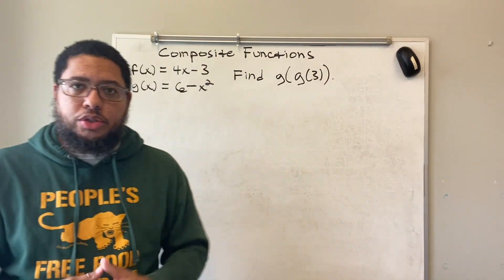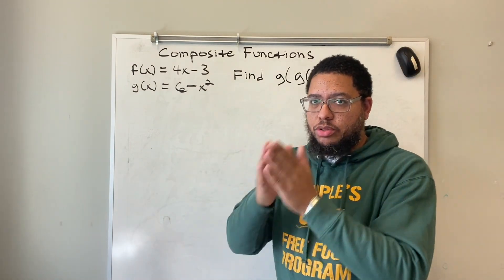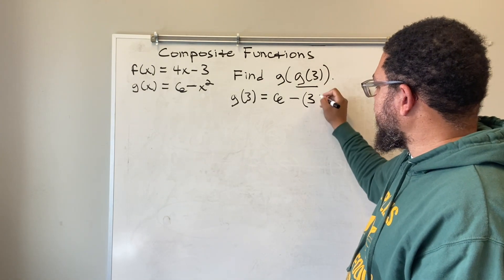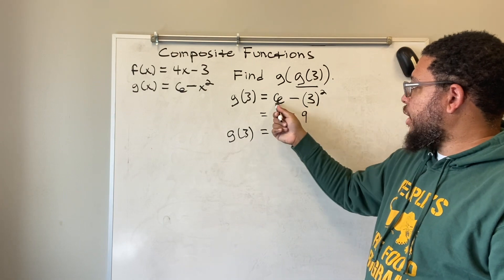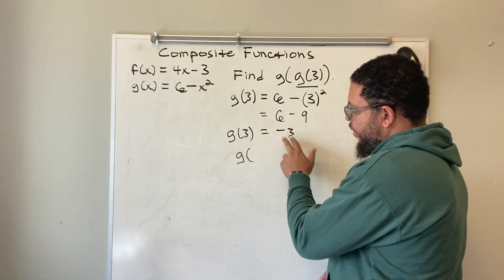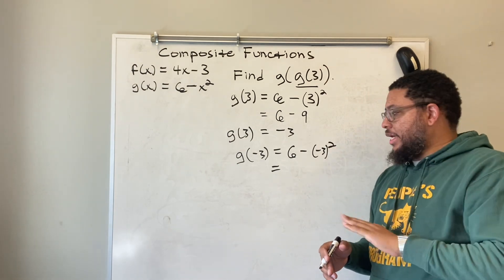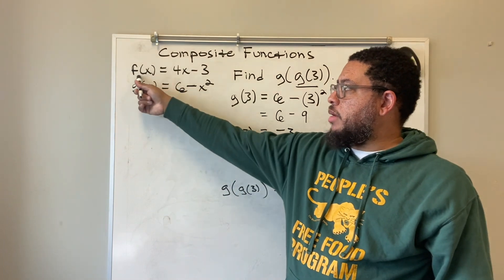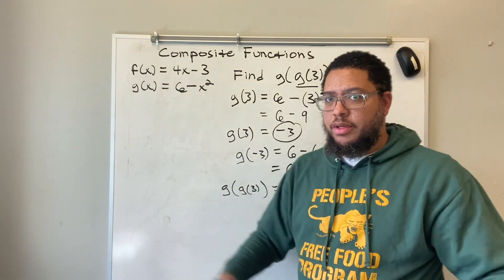Evaluating a Composite Function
In this video Professor Parker shows what composite functions are and how to evaluate them in a way that makes sense.

g(x) = 6 - x^2

Evaluate g(g(3)).